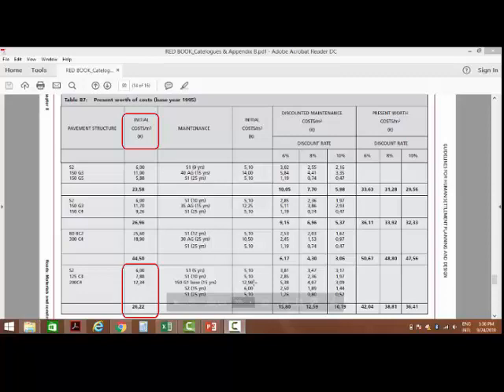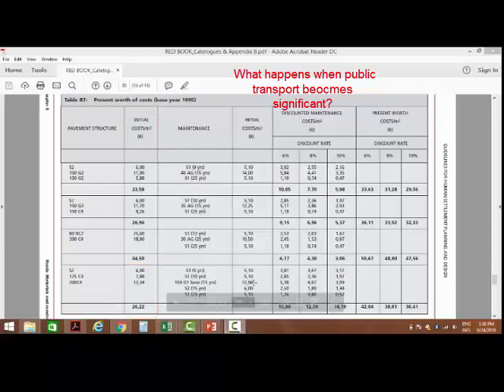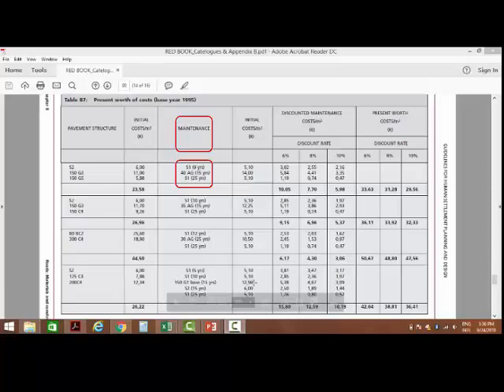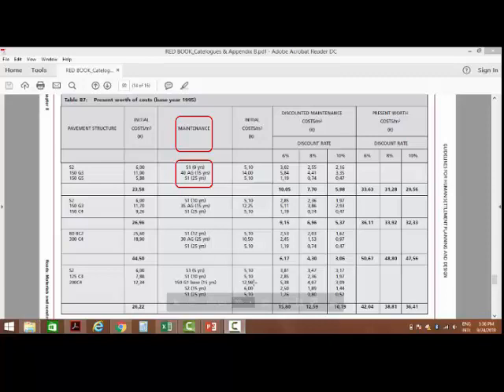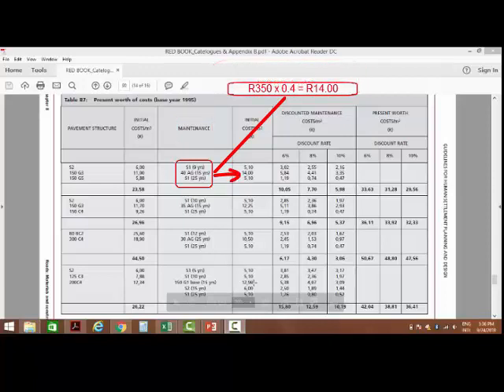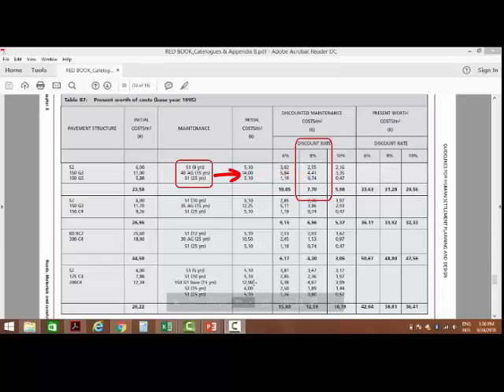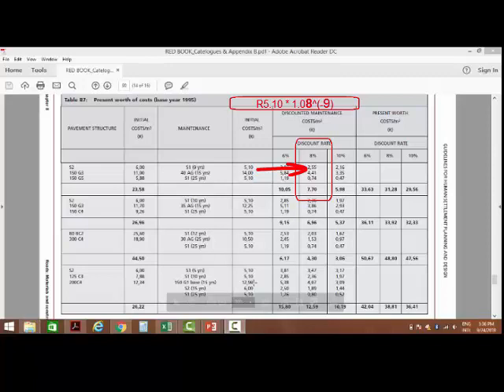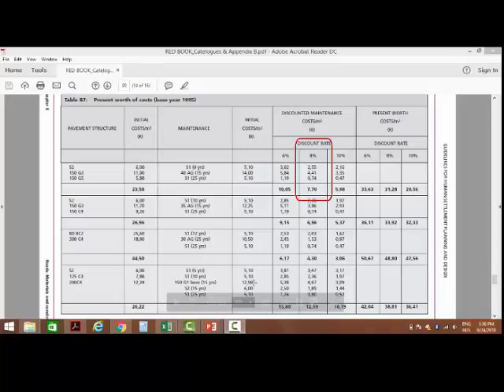Costing For App B